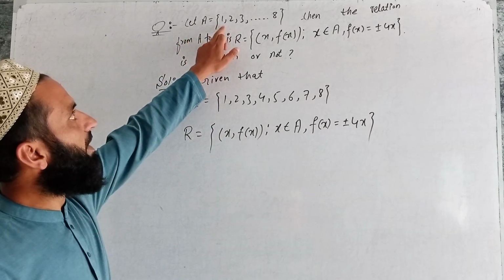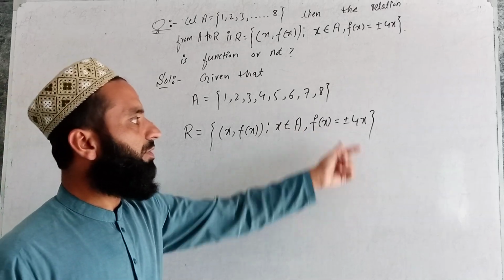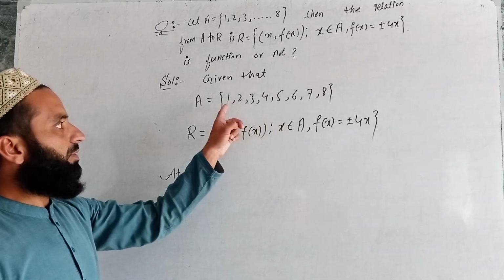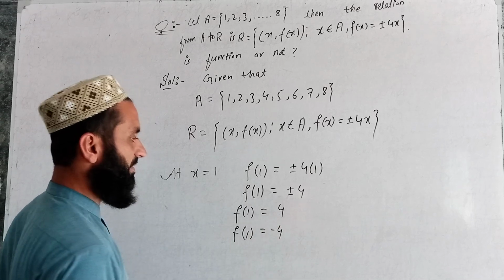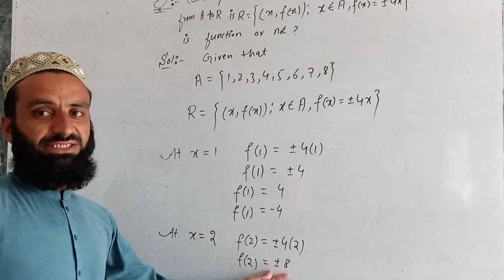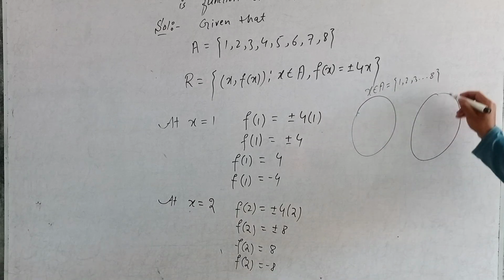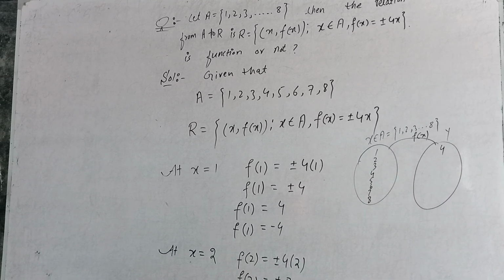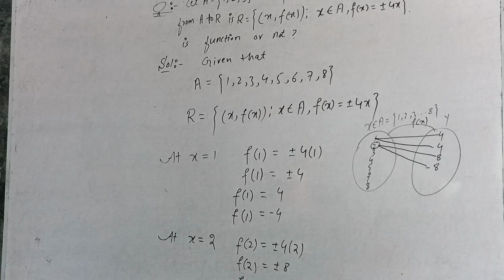if A={1,2,3......8} then relation R={(x,f(x)):x€A,f(x)=+-(4x)} function or not?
If we have given a set A and we have to show that the given relation is function or not for this we explain this in the given example for the beginners